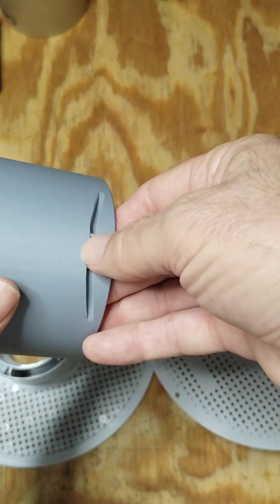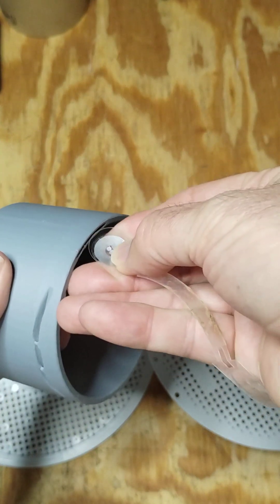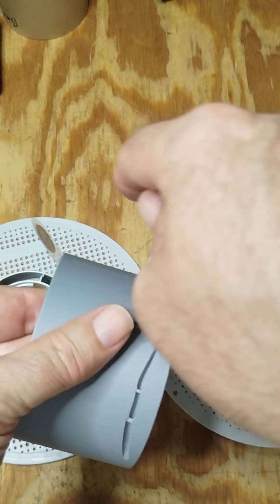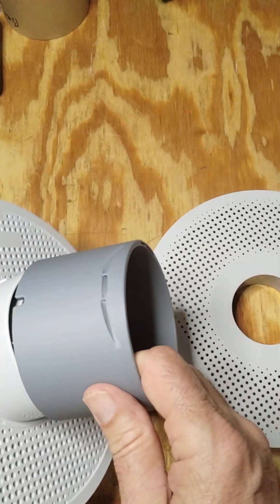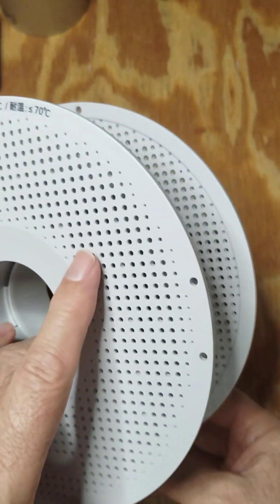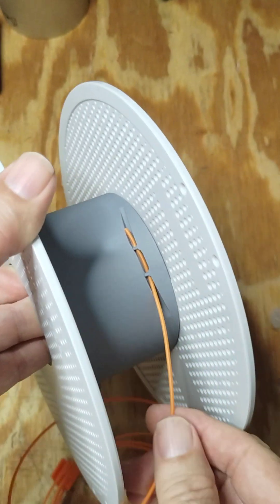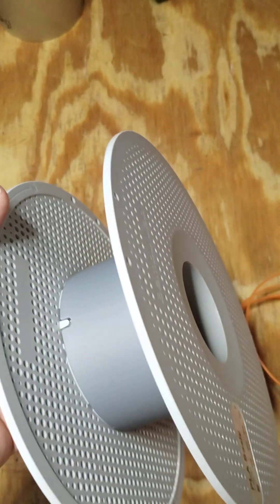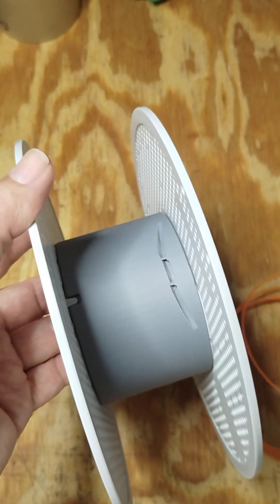Plastic filament sleeves that replace the Bambu cardboard ones - save your AMS from black tape jams.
If you own a Bambu printer combo, you likely know about the possibility of the filament running out, and the AMS tearing it off along with the sticky black tape used to hold it on the cardboard spool sleeve.  The worst case scenario is that you're not there to stop it from getting sucked into your AMS and it causes a bad jam requiring dissasembly.  One solution may be to respool your filament on to a plastic sleeve like the one shown here that snuggly holds the filament end until the AMS easily pulls it off the sleeve (no damn tape).